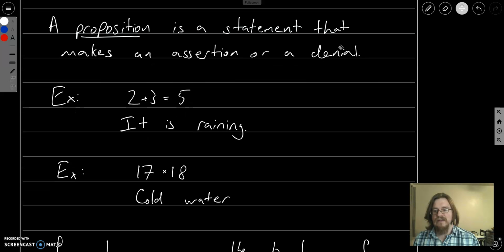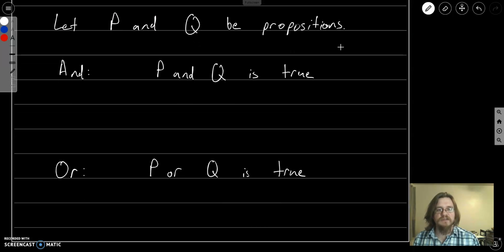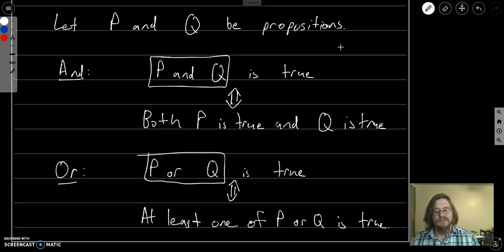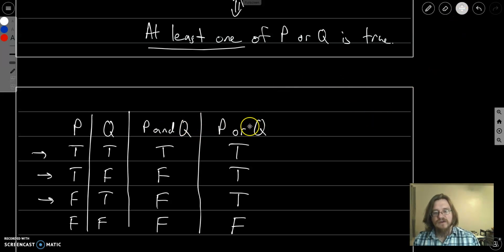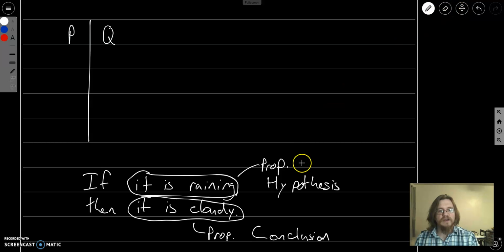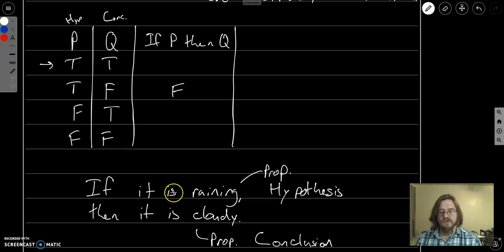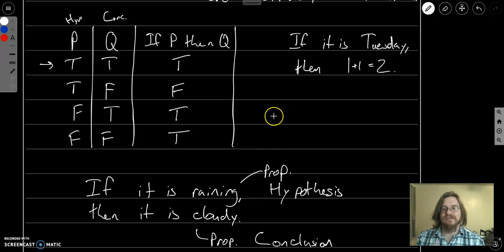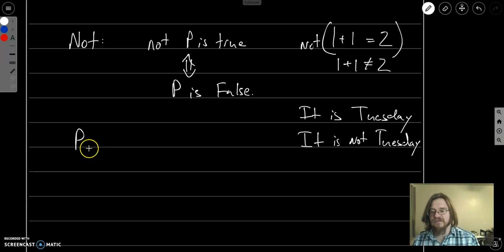M105 Truth Tables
This video covers the material in Homework 1: Truth Tables.  This includes the following topics: propositions, logical and, logical or, implications (if-then statements), negation (not), and building truth tables.